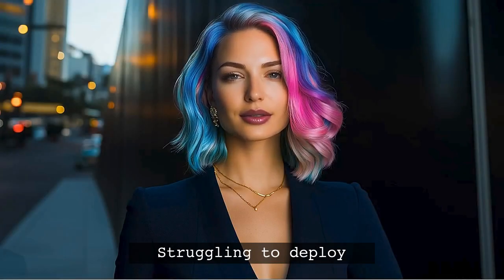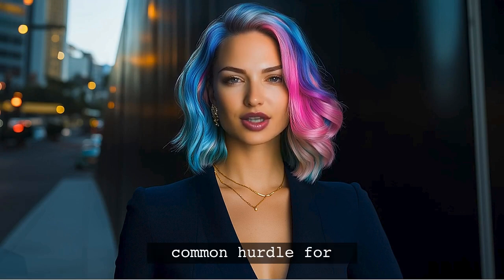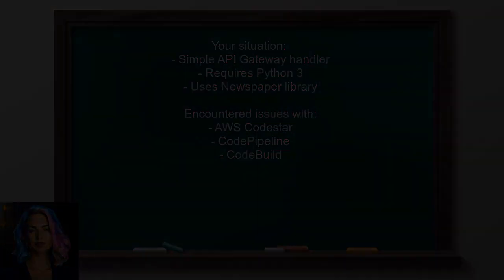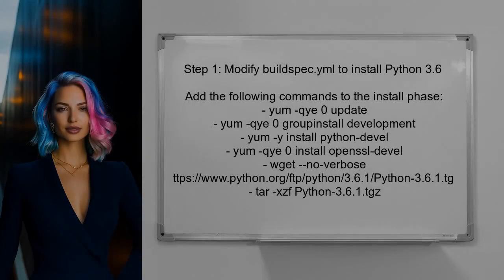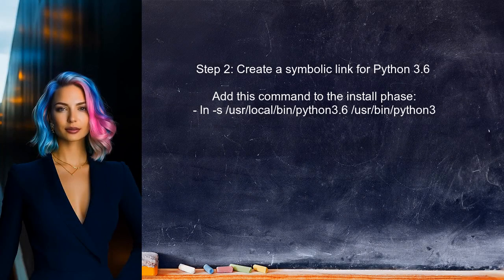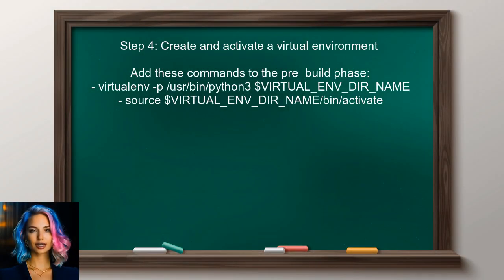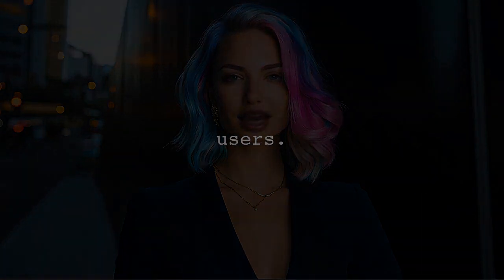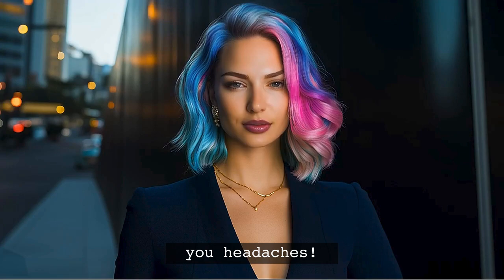Fixing Python 3.6 in AWS CodeBuild & Python 3.5 in AWS Lambda Issues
In this video, we dive into the common challenges faced when using Python 3.6 in AWS CodeBuild and Python 3.5 in AWS Lambda. As developers increasingly rely on these powerful AWS services, understanding how to troubleshoot and resolve compatibility issues is crucial for maintaining efficient workflows. Join us as we explore practical solutions and best practices to ensure your Python applications run smoothly in the AWS environment.

Today's Topic: Fixing Python 3.6 in AWS CodeBuild & Python 3.5 in AWS Lambda Issues

Related to: fixingpython3.6, awscodebuild, python3.5, awslambda, pythonissues, awstroubleshooting, codebuildsetup, lambdafunctions, pythonversioncompatibility, awsdevelopment, serverlessarchitecture, ci/cdwithaws,